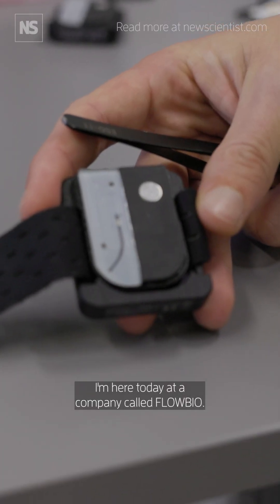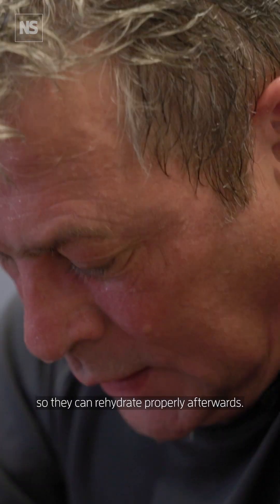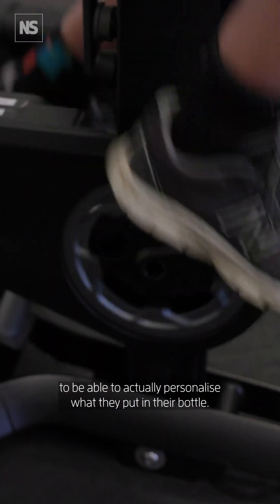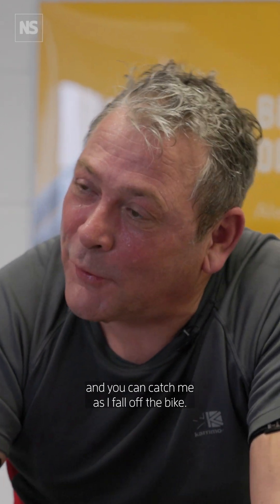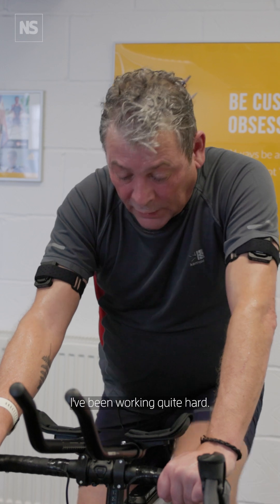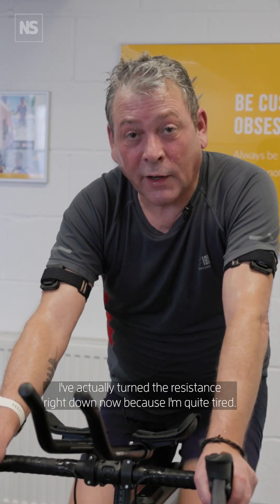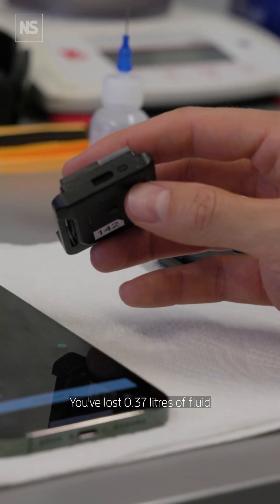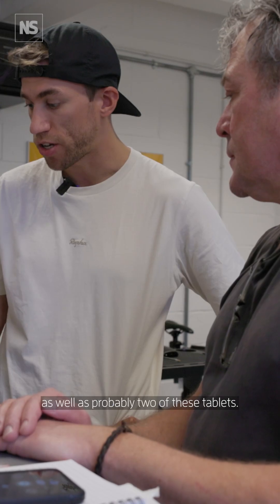Testing Flowbio's sweat tracking wearable to improve my health 🚴😓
Flowbio specialises in sweat analysis for athletes and their S1 device is one of a handful of wearable sweat sensors that have come onto the market in the past few years. Although sweat is mostly water and salt, it is also dripping with biomolecules that can provide all sorts of useful insights about what is going on inside our bodies. "Sweat is data," says Flowbio's head of research and development, Roeland Mingels. And now the race is well under way to put that data to good use.

Aimed at people who sweat a lot in the course of their jobs – athletes and manual workers – they are also available to the general public, and, in the not-too-distant future, similar devices could be collecting all manner of health-related information from regular Joes.  To find out more, New Scientist's Graham Lawton visited Flowbio's London office to get his sweat on, in the name of science.